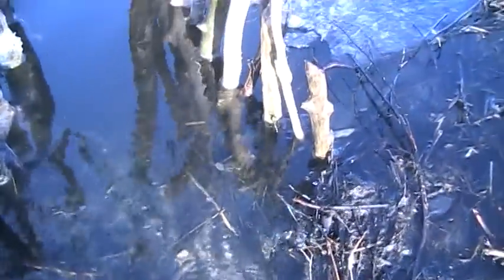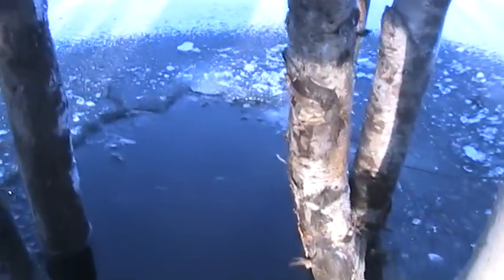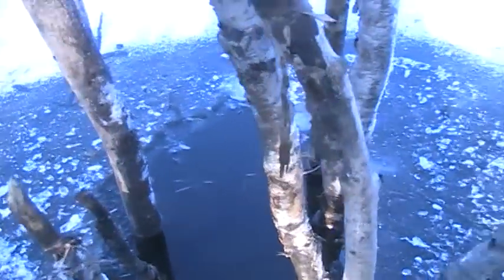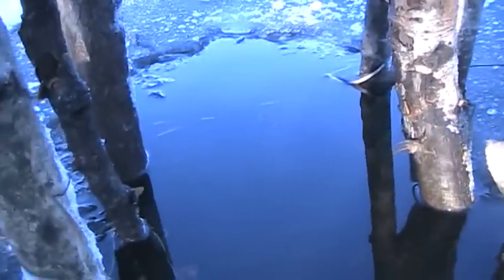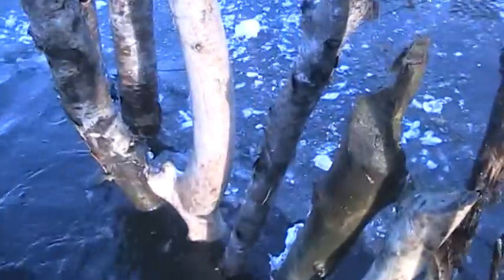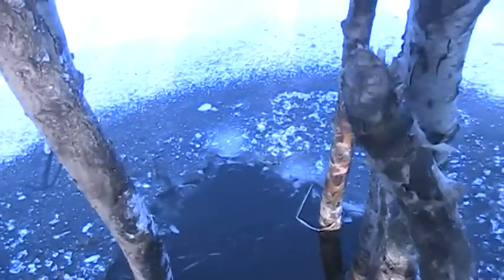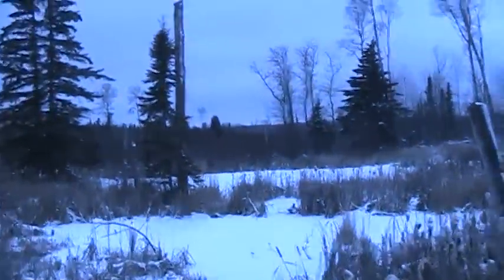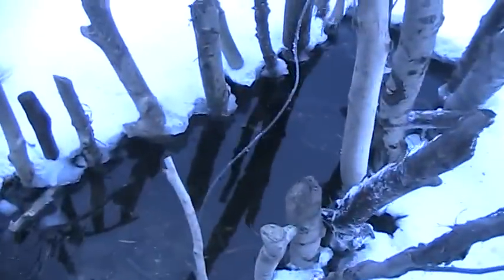How To Trap Series: Otter-The Funnel Set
Here is the funnel set I have mentioned in the past. Great early winter set.